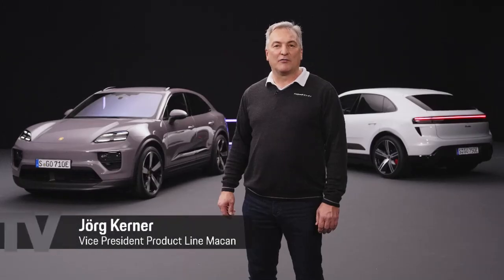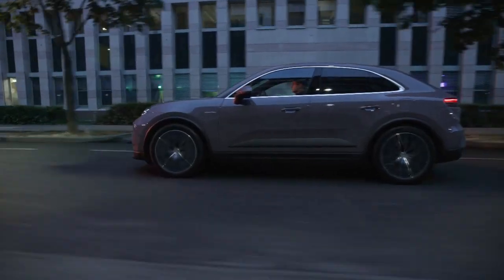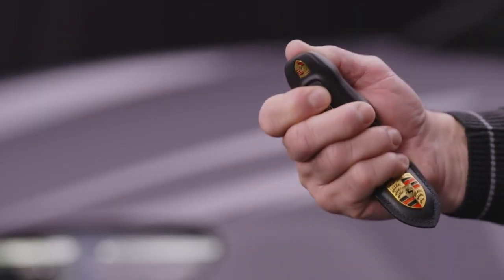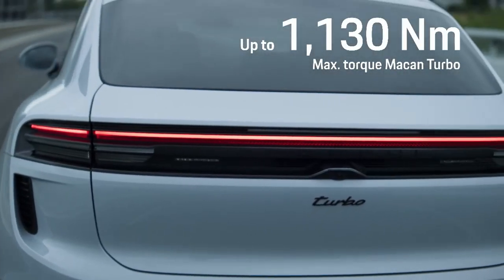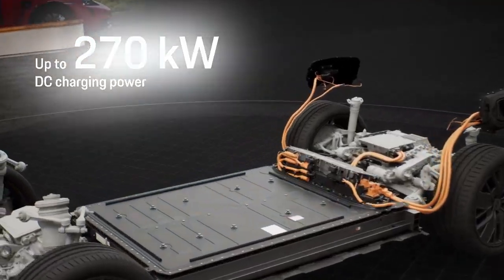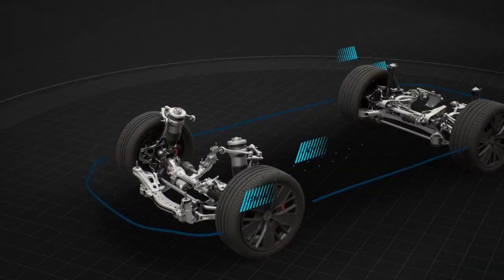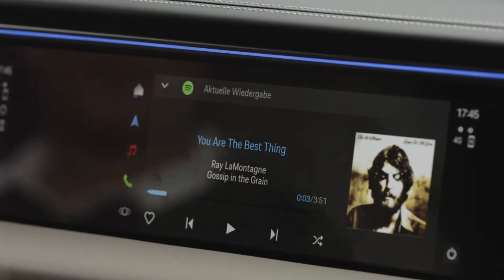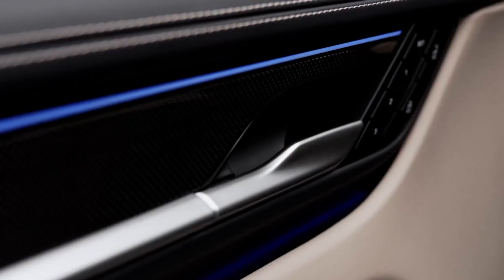All-New 2024 Macan 4 | Electric | Feature Review | Specs | Updates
2024 All-Electric Porsche Macan 4

Video Source: Porsche Official Media

2024 Porsche Macan 4 walkaround,
2024 Porsche Macan 4 review,
2024 Porsche Macan 4 specs,
2024 Porsche Macan 4 interior,
2024 Porsche Macan 4 features,
2024 Porsche Macan 4 test drive,
2024 Porsche Macan 4 comparison,
2024 Porsche Macan 4 price,
2024 Porsche Macan 4 performance,
2024 Porsche Macan 4 technology,
2024 Porsche Macan 4 design,
2024 porsche macan,
porsche macan,
porsche macan ev,
porsche macan 2024,
2024 porsche macan ev,
porsche macan ev 2024,
porsche macan electric,
porsche,
2024 porsche macan electric,
2024 porsche macan ev first look